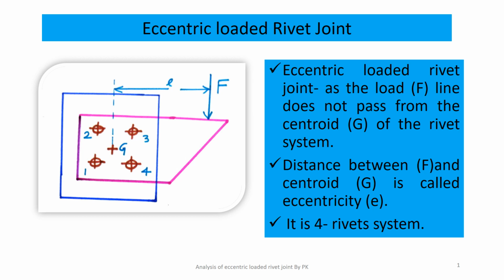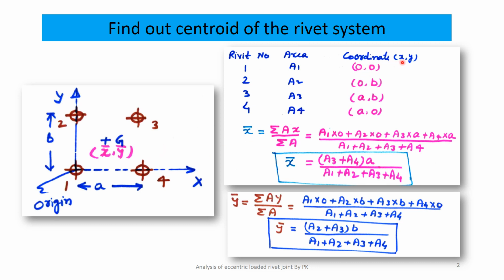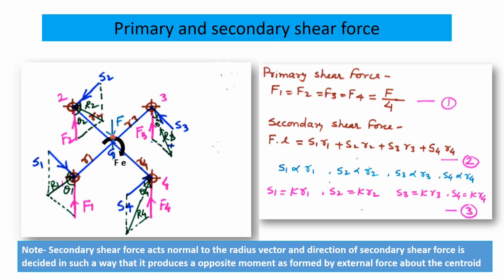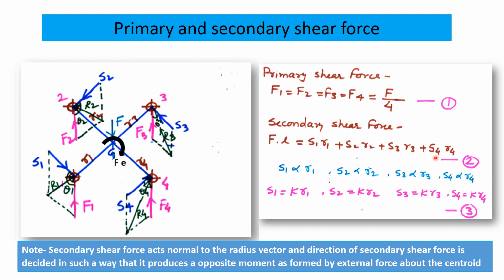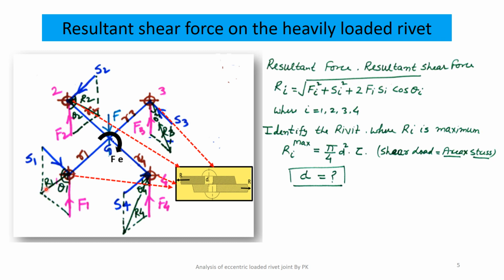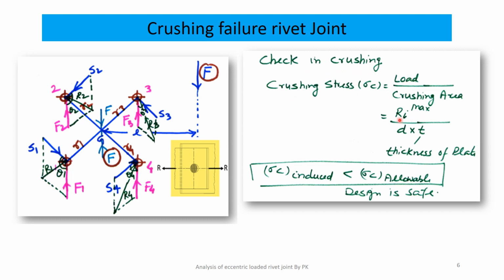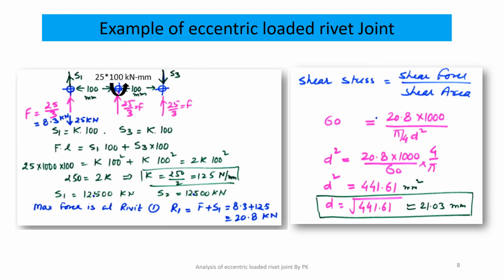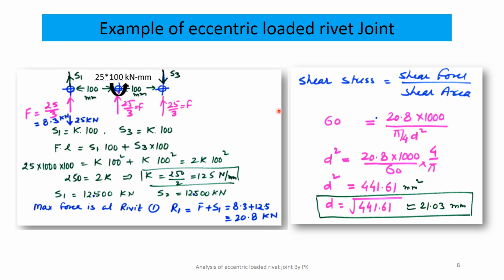Eccentric loaded rivet joint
Detail description of analysis of eccentric loaded rivet joint is explain along with example. Students learn to find out coordinate of centroid, resultant of primary and secondary shear forces, shear and crushing failures of rivet and know how to find the diameter of rivet. The complete methodology is explain with the help of an example.